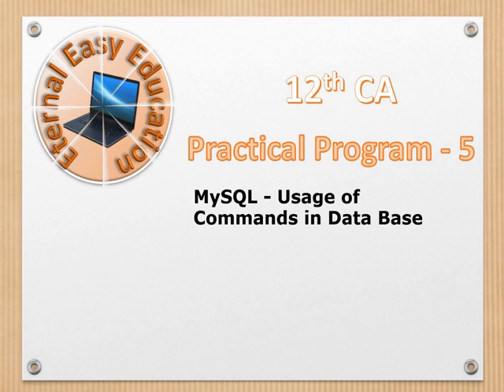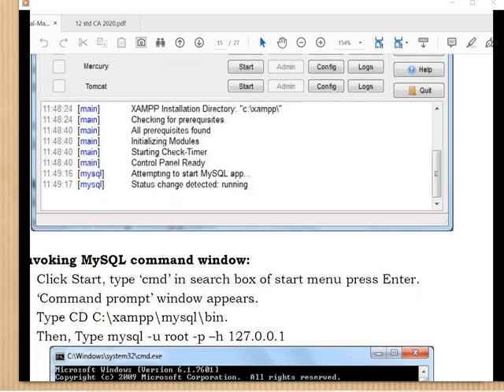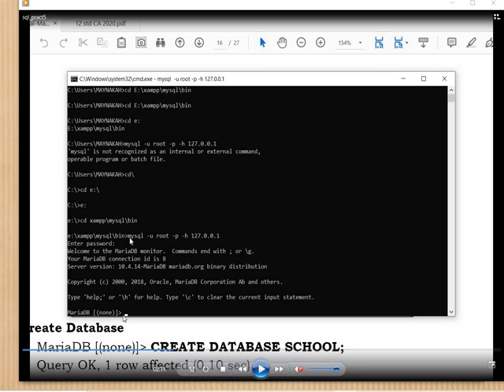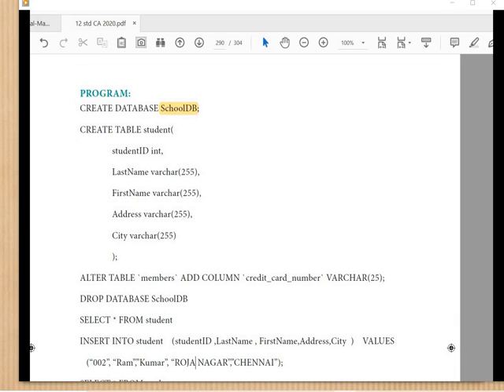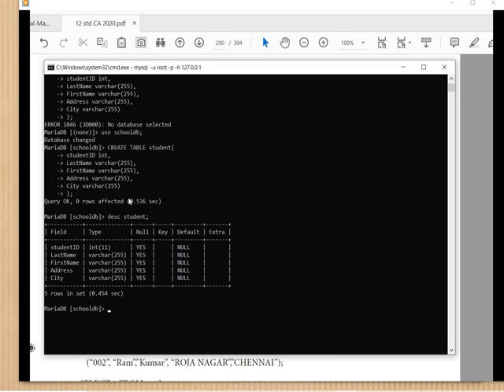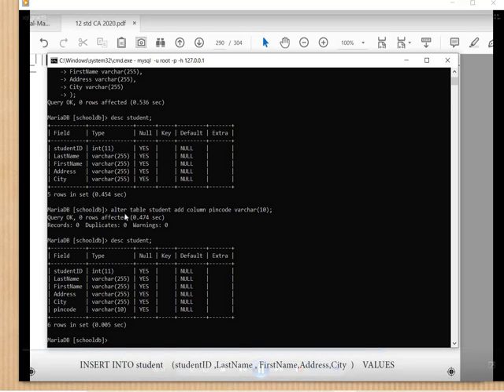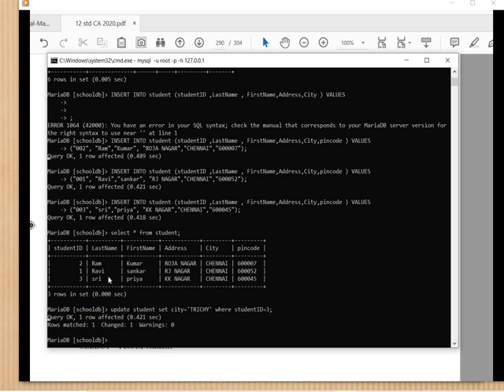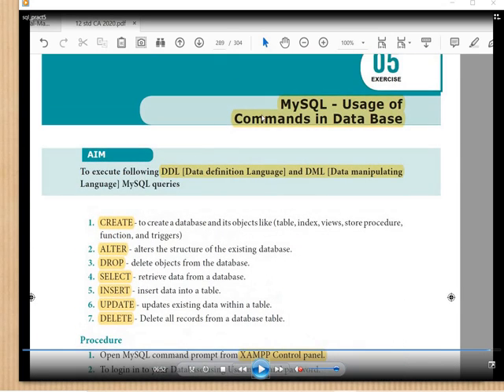TN 12th CA practical program - 5 MySql commands usage(DDL / DML )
TN 12th CA practical program - 4 Creating Label